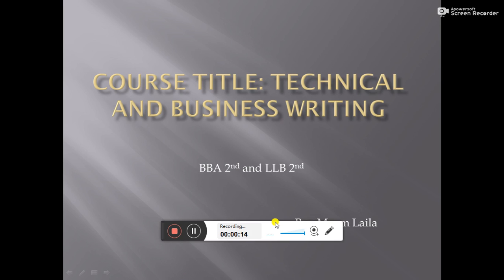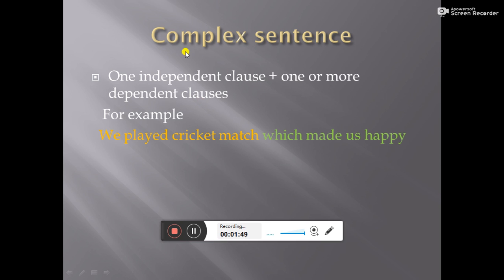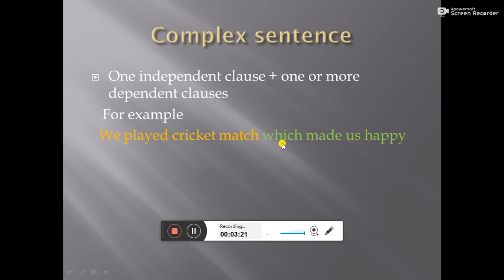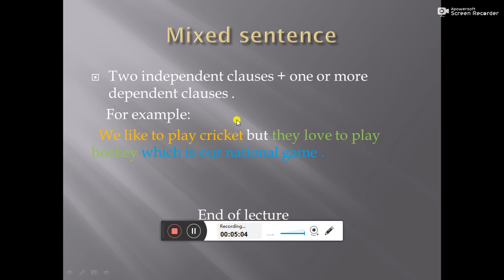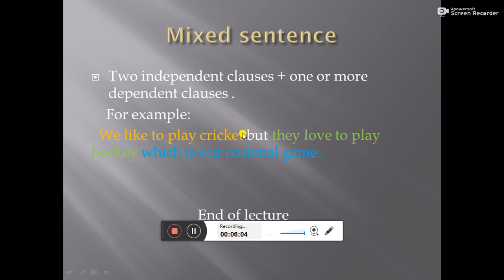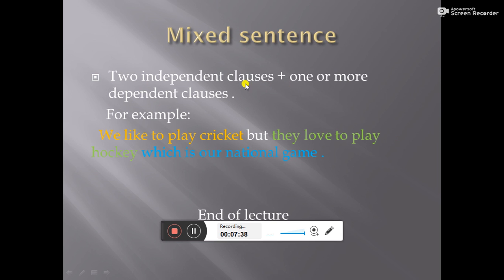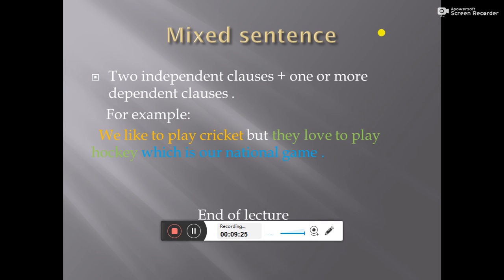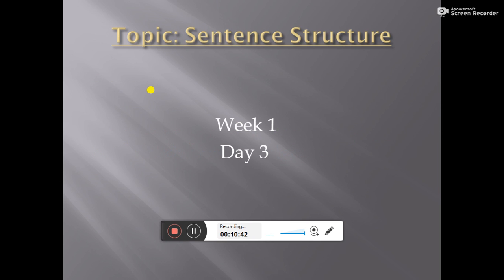sentence structure | Complex sentences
This lecture describes complex sentences with examples.